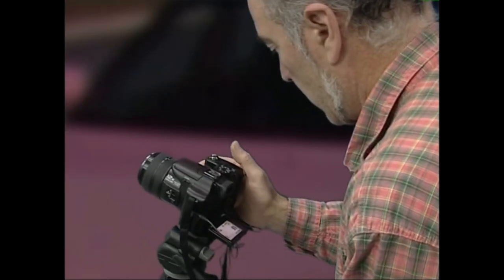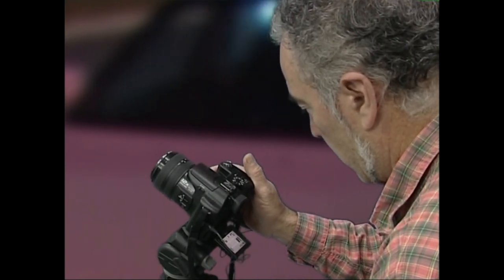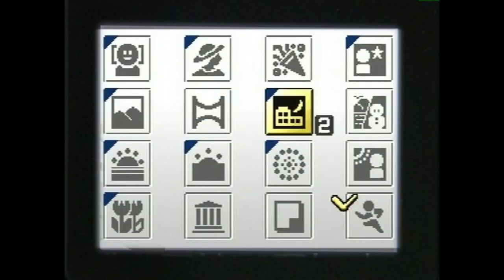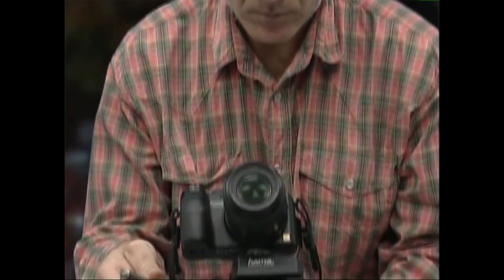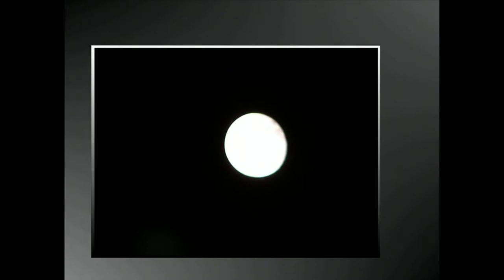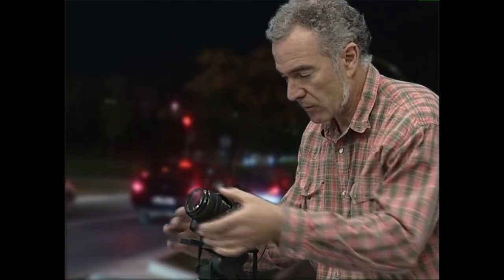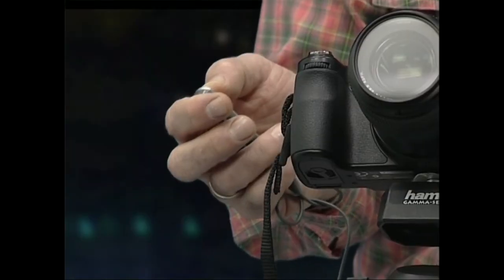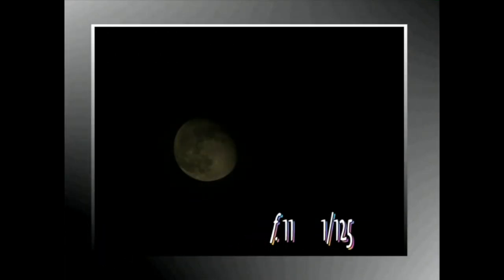ARGAZKILARITZA DIGITALA: Sortzen -I- (LANTEGIA)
Honako atal honetan argazki-kamera digitalarekin lanean jarraituz, bodegoiak, erretratuak, flasha, espazio zabalak zer diren eta nola jardun haien aurrean edo haiekin aztertuko dugu.
Irakasmaila: Batxilergoa
Jakintzagaia: Irudia(irudi digitala)
Hizkuntza: Euskara